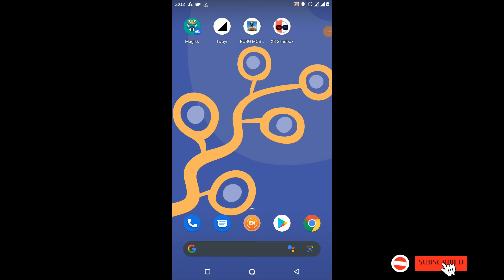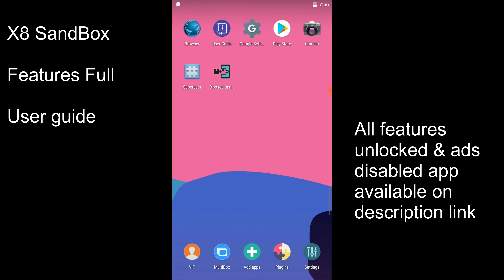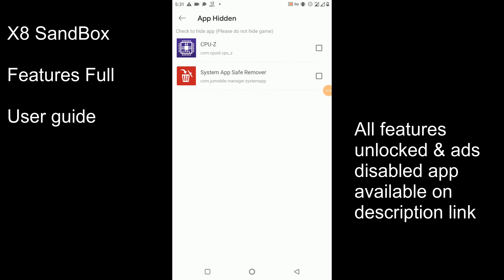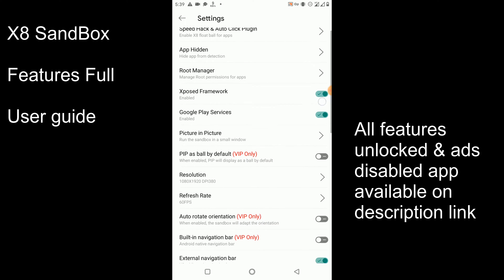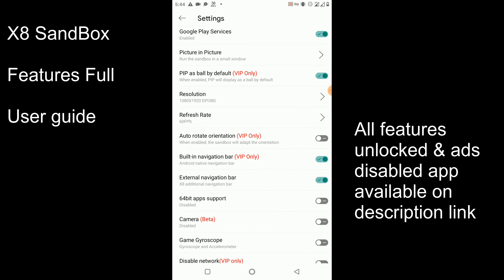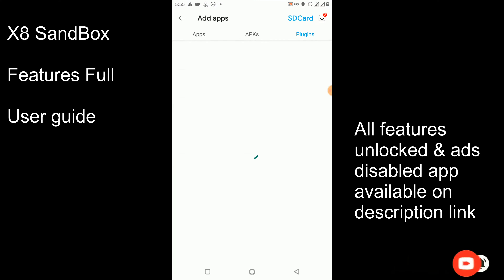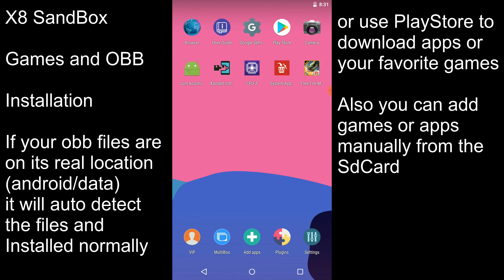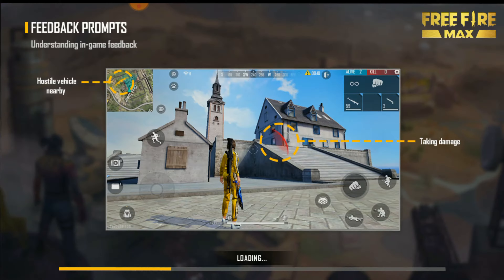Gaming | X8 SandBox Full User Guide | X8 Sandbox user experience and gameplay | What is x8 sandbox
This is a full and a to z complete user guide of x8 sandbox android virtual OS and its all features

Skip to place
00:00 - Introduction
01:43 - Features
02:30 - App installation on x8 sandbox
03:01 - System specs of x8 sandbox
03:49 - Speed up and tap plugin x8 sandbox
04:47 - App hide
05:50 - Root hide
07:28 - Picture in picture mode and pip ball
08:01 - Resolution and high fps gameplay
08:23 - Make navigation bar normal and how it works
09:09 - 64bit app support, camera, game speedup, offline mode, anti cleanup, protect x8 sandbox with a password, Shared clipboard, fix boot and reset x8 sandbox full explanation
10:39 - Multibox and plugins of x8 sandbox
11:14 - Games and obb installation 64 bit app support of x8 sandbox
11:45 - Gameplay
13:44 - Normal gaming speed